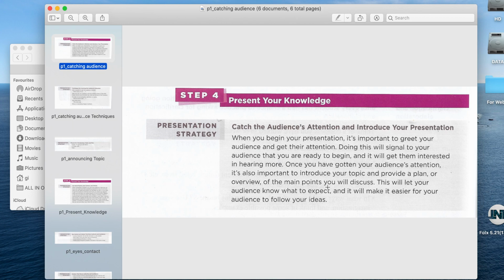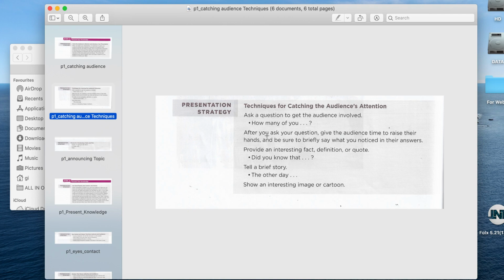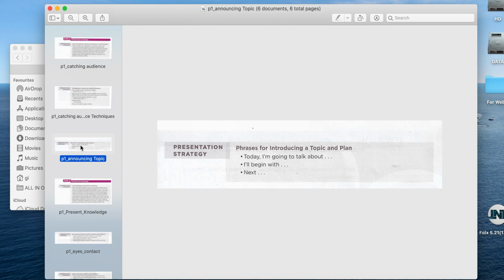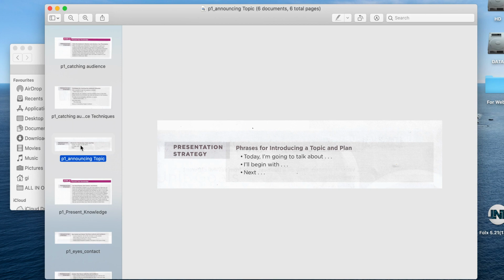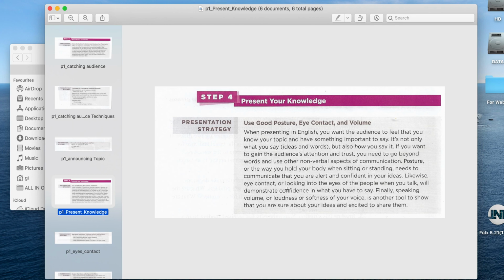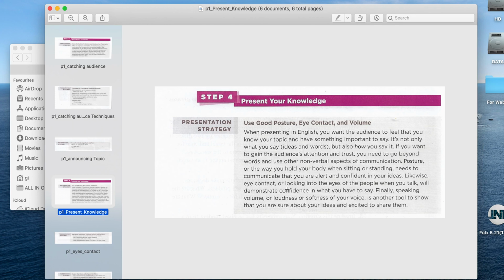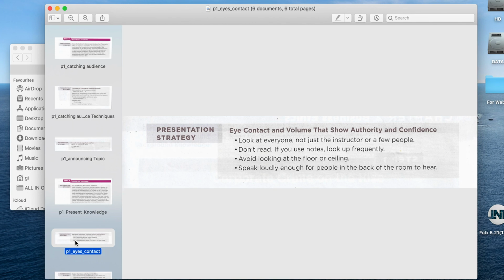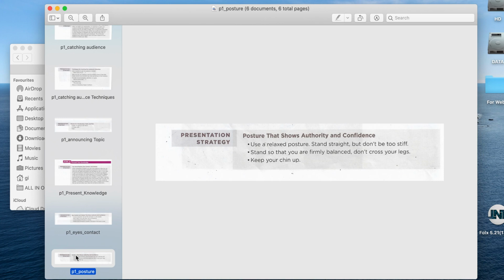Presentation Techniques GCTP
If you need help with the Presentation Techniques, watch the video .